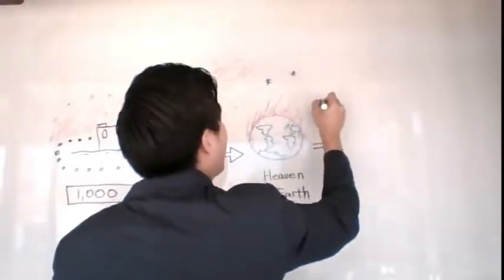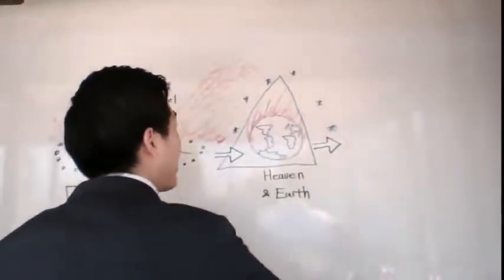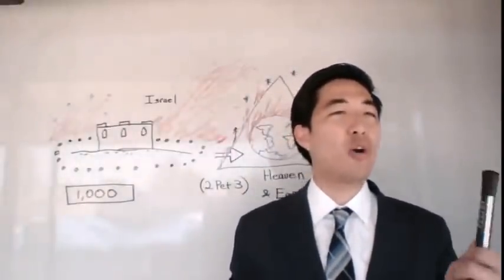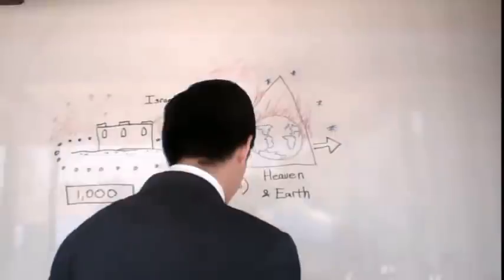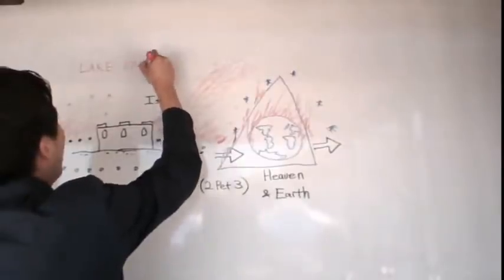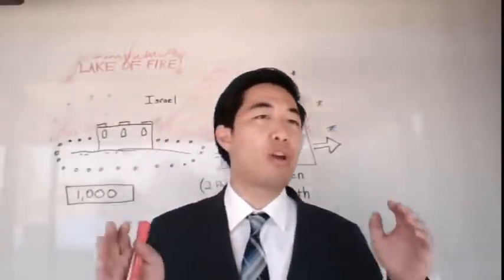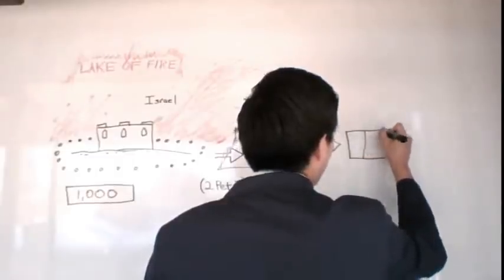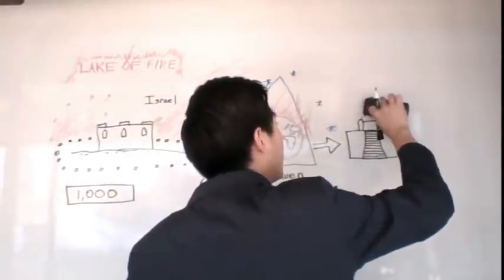The Universe Will EXPLODE into NOTHINGNESS (Rev. 20:9-12) | Dr. Gene Kim